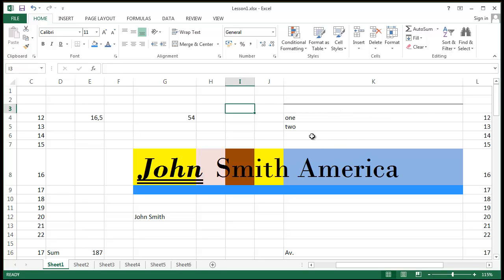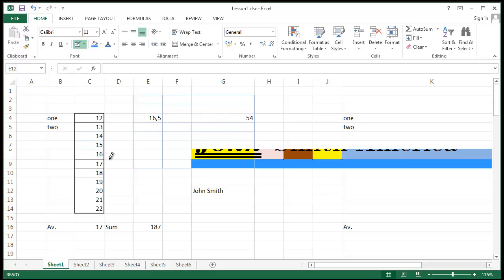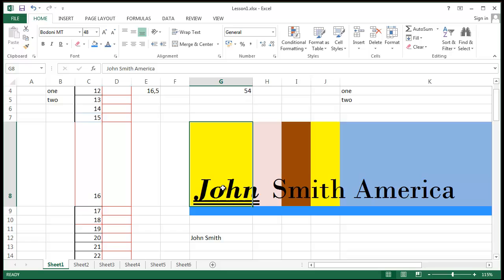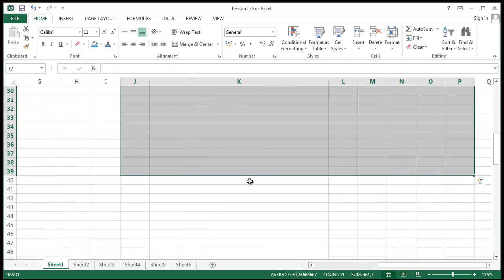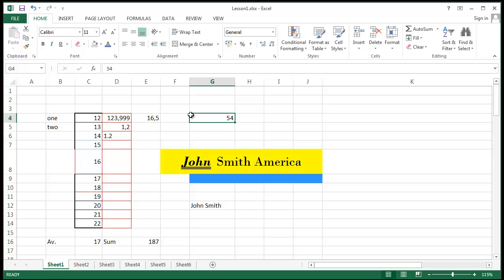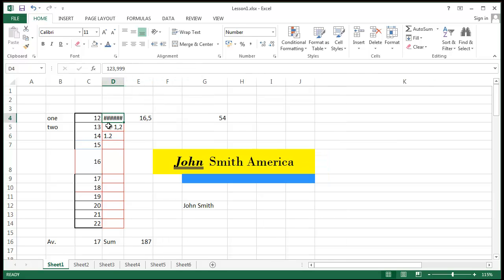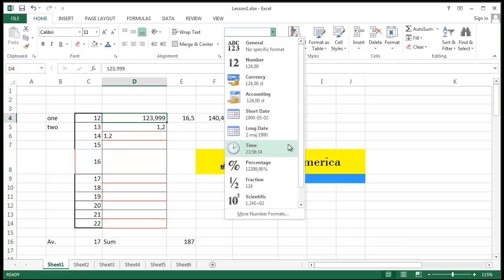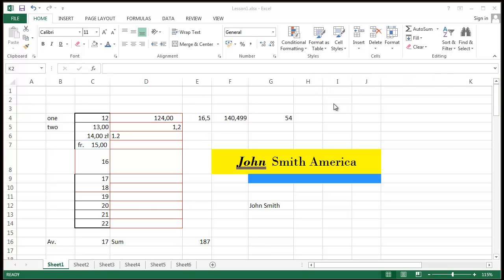#2.2 Basic Excel Tutorial - Ribbon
In the first two lessons you will get familiar with the excel environment and different revisions of excel.